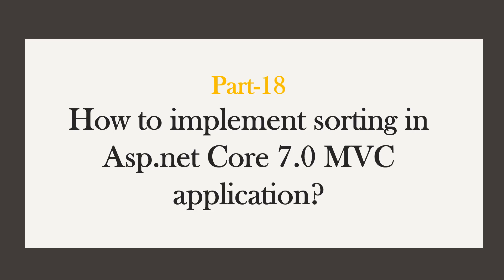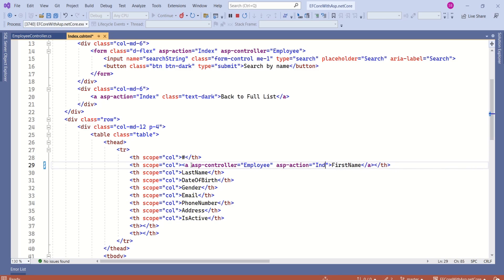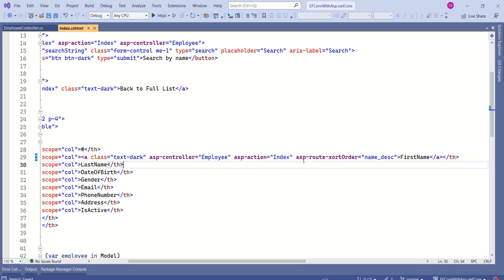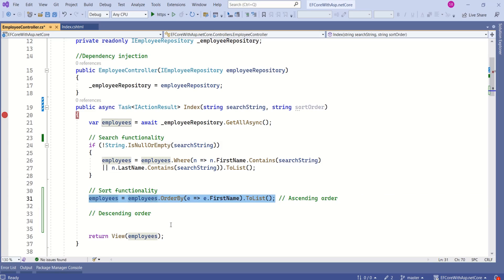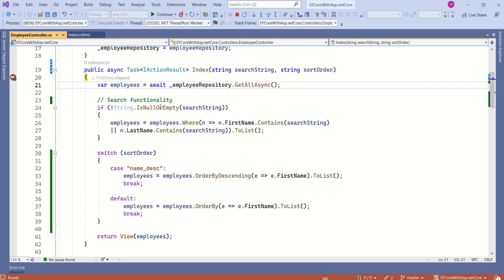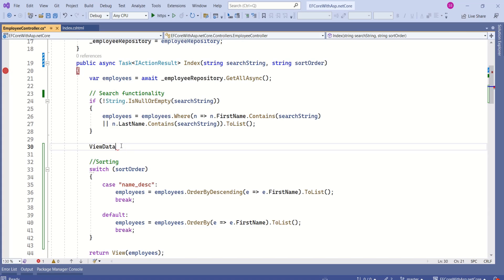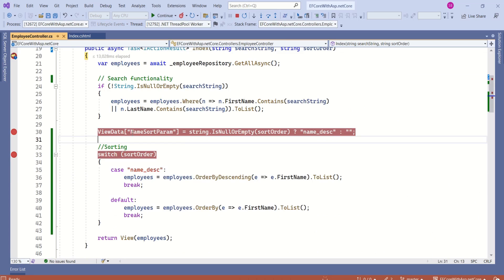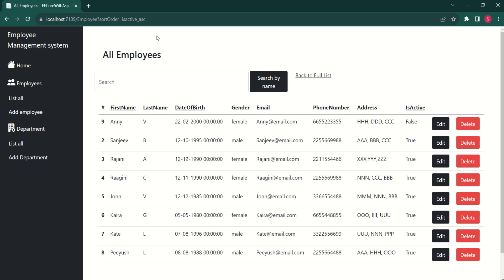Part-18: How to implement sorting functionality in asp.net core MVC | Asp.net core MVC 7.0 project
This video will demonstrate how to  implement sorting functionality in asp.net core MVC 7.0 application